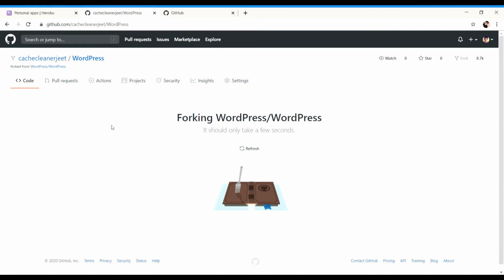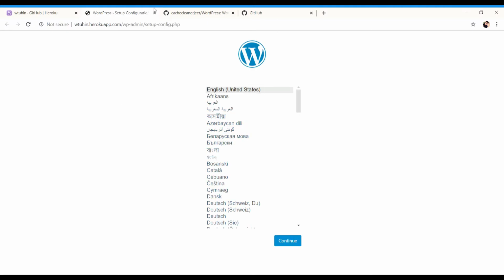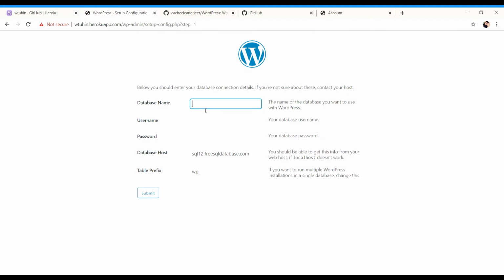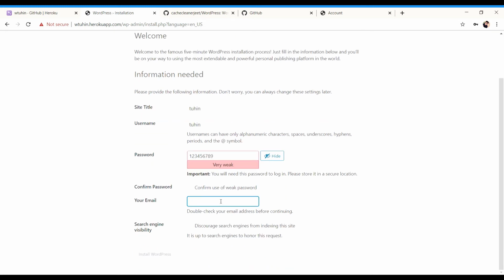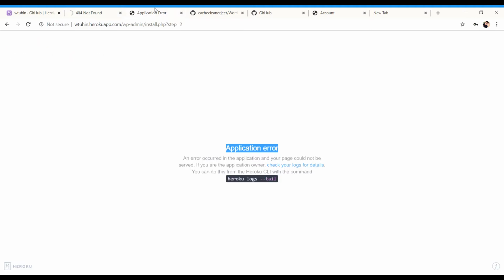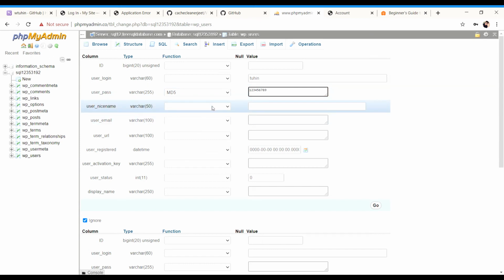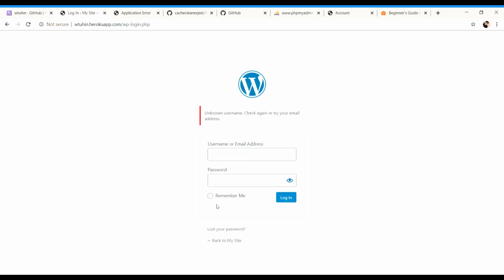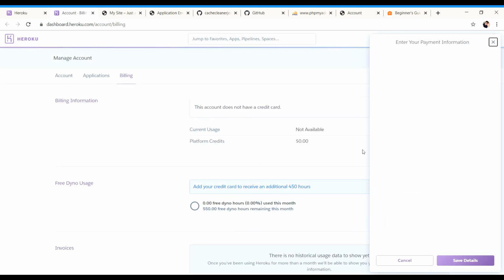Deploy WordPress on Heroku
In this video You can Learn how to Deploy WordPress on Heroku.